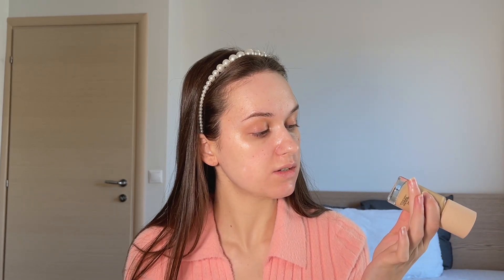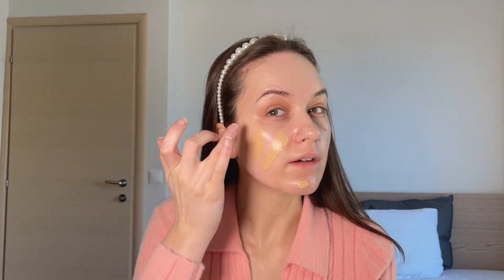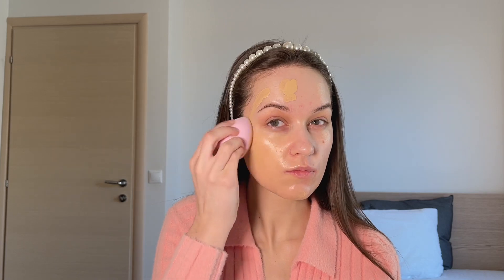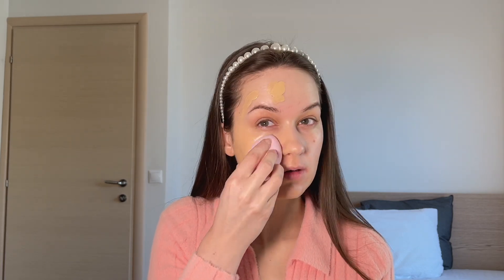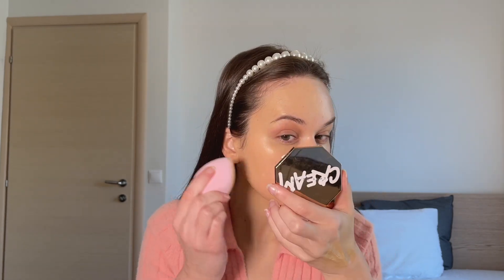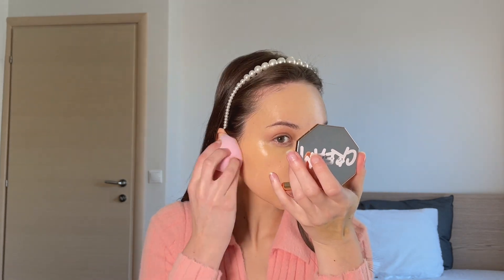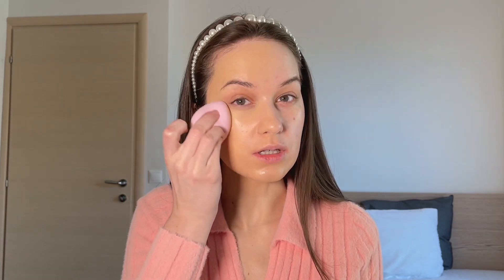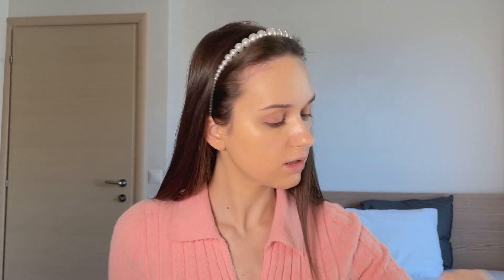MAKEUP FOREVER HD SKIN FOUNDATION| REVIEW & WEART TEST | The Bee Plan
Hi, friends! Thank you for clicking on my newest video. Grab a snack or drink and enjoy the review of new MAKEUP FOREVER HD SKIN FOUNDATION. The shade in the video is 1N14 ( will end up being my fake tan shade).

Let me know how you liked it!

Time Stamps:
0:00 INTRODUCTION
00:45 PRODUCT INFO
1:39 SWATCH - 1n14
2:58 APPLICATION
7:55 FULL FACE OF MAKE UP AND FIRST THOUGHTS
11:15 8 HOUR WEAR